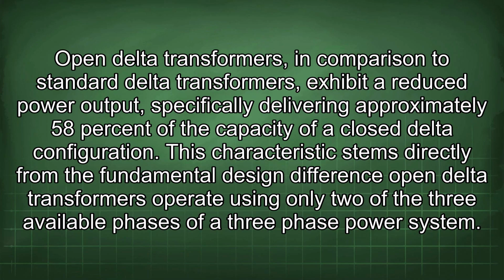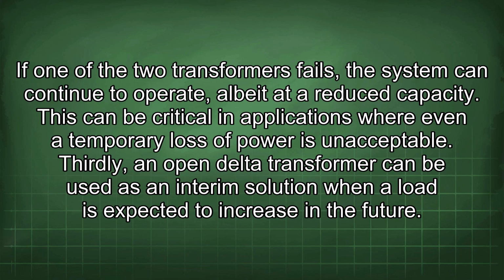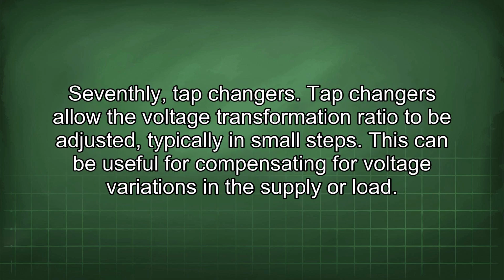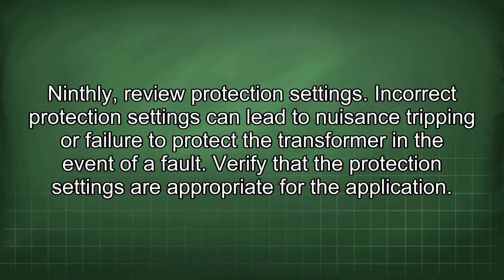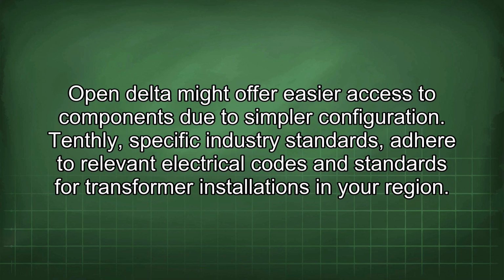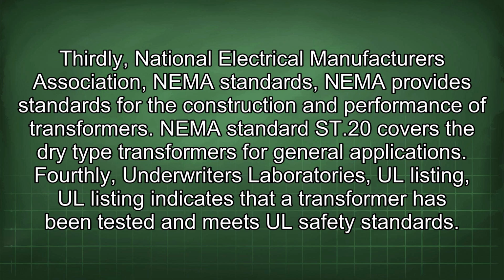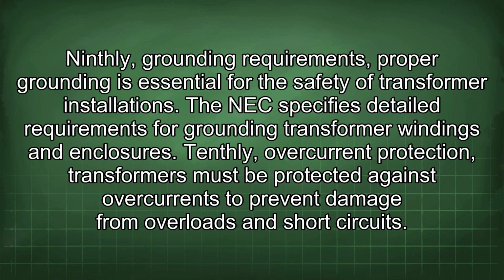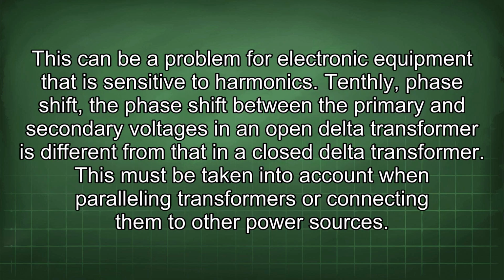Open Delta Transformers Power Output Explained Simply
Open delta transformers use only two of the three phases. This results in reduced power output compared to a full delta. Understand the efficiency differences between open and closed delta configurations.